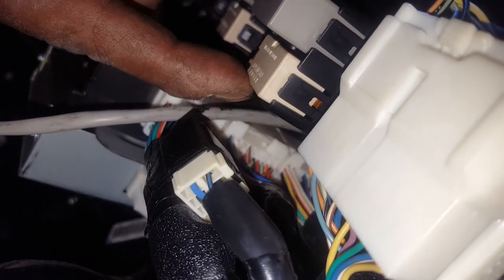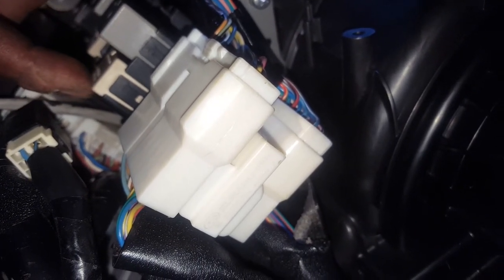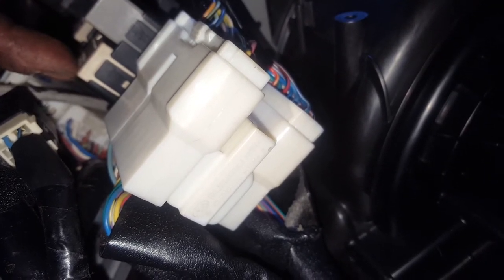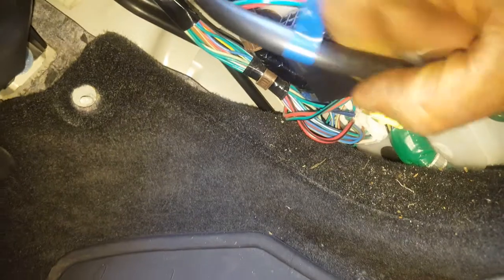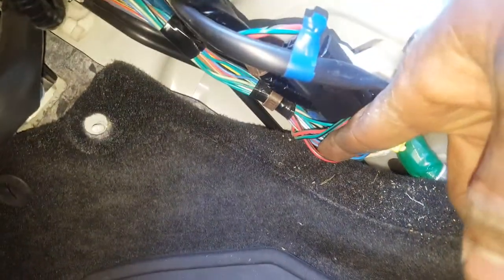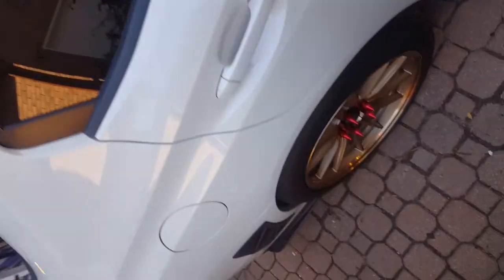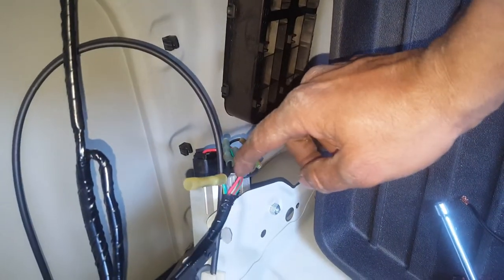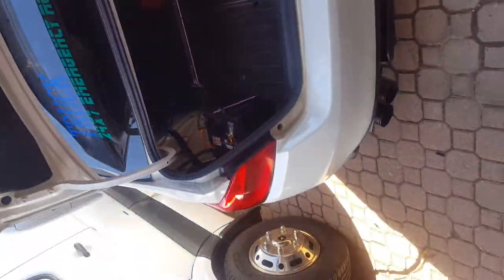2015 sti fuel pump relay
Hard wire relay